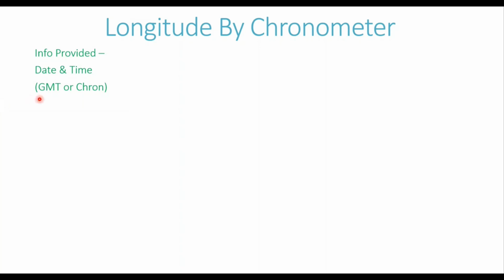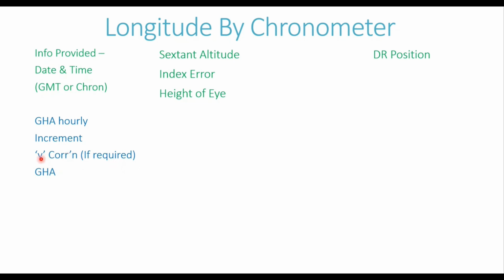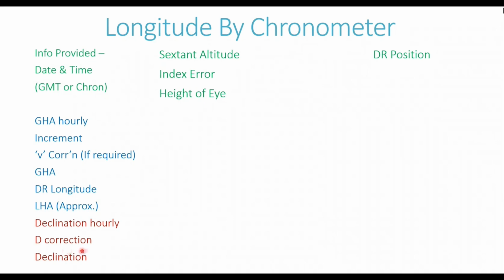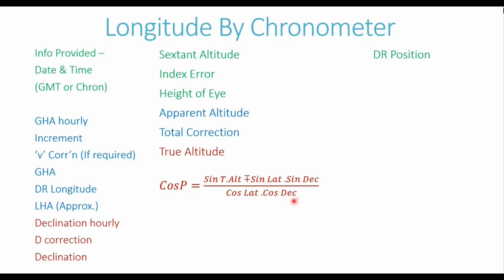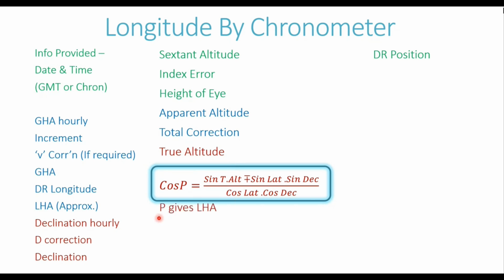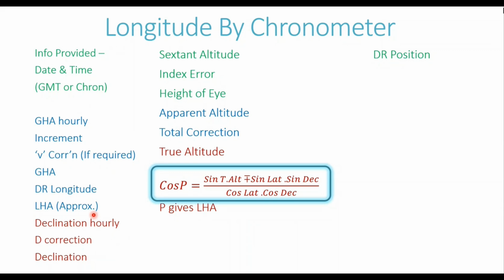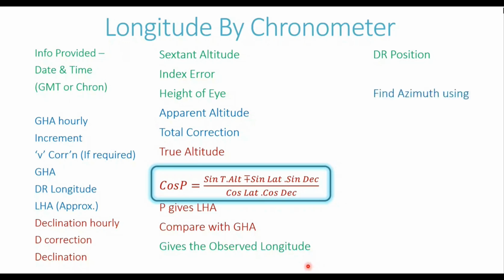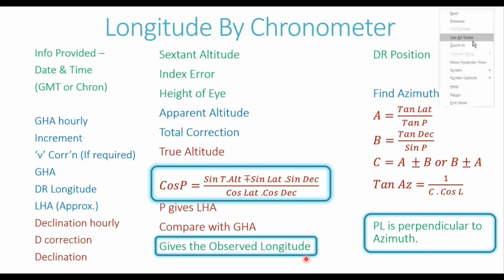Sight Solving Long By Chronometer Celestial Navigation PHASE 1 MMD CHIEF MATE EXAMS